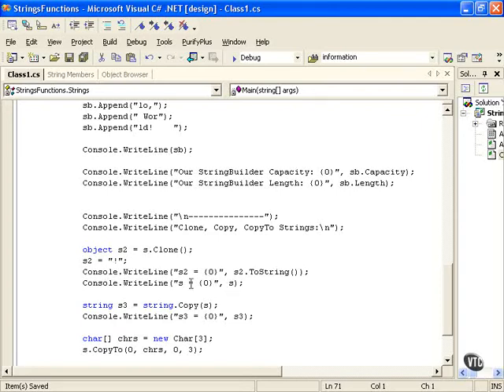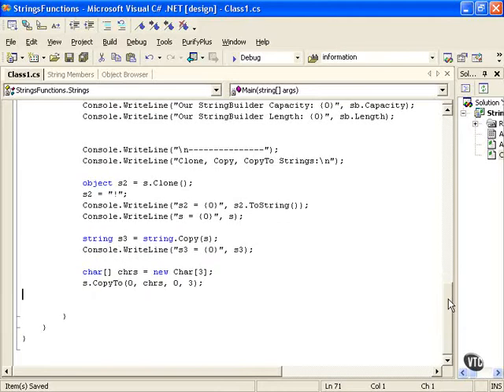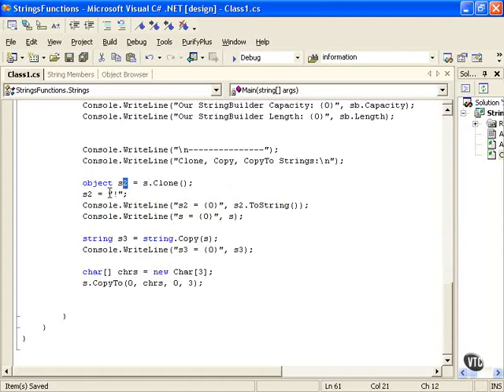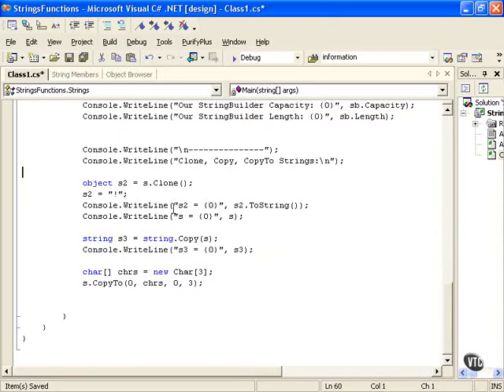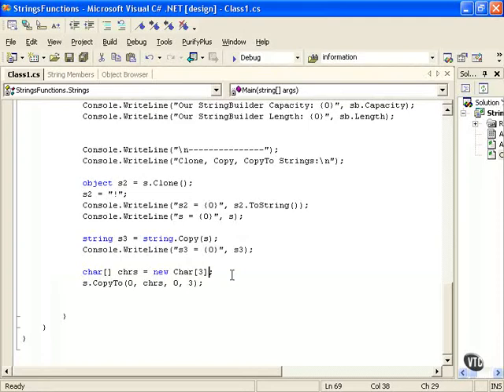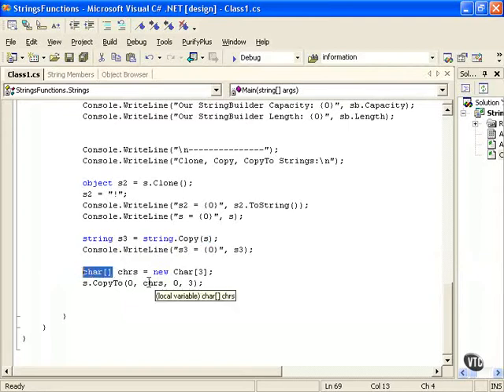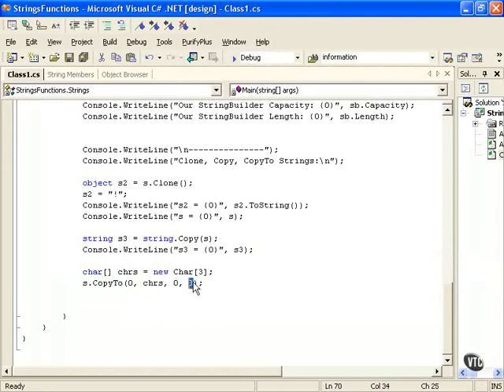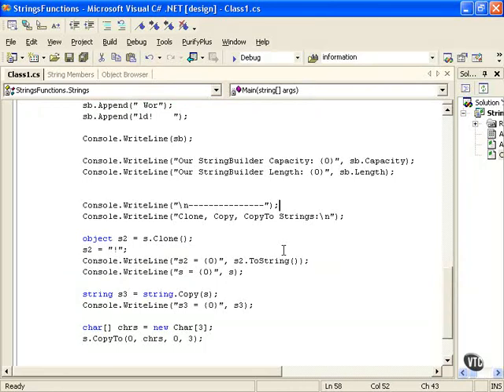C# From A to Z - Lesson 36: Strings (Clone - Copy - CopyTo)